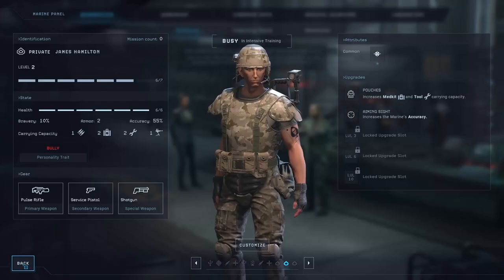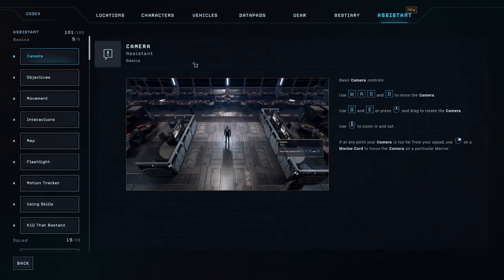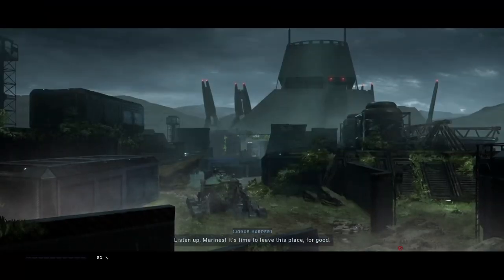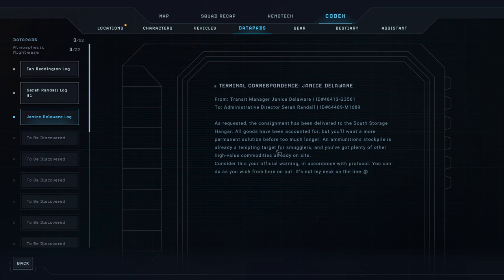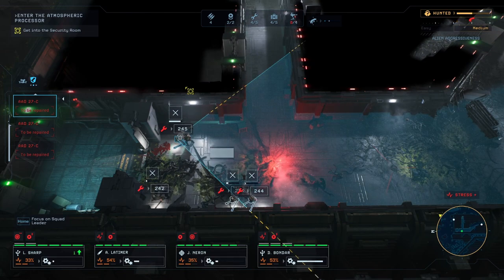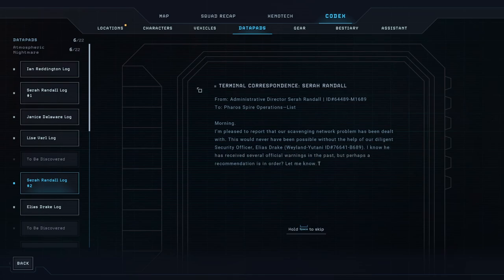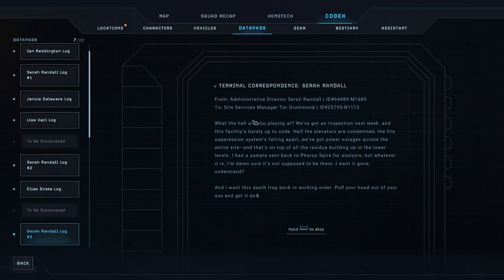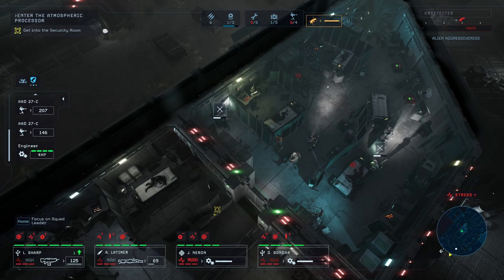New Plan, GTFO Of Here! | Aliens Dark Descent Episode 15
Hello and welcome to my full playthrough of Aliens Dark Descent.

About Aliens Dark Descent: Aliens Dark Descent is a real time strategy game set in the Aliens universe. Drawing gameplay inspiration from titles like XCOM 2 and SpaceHulk: Deathwing, Aliens Dark Descent focuses on fireteam management with deep strategic gameplay and authentic Alien experiences. Players will have to carefully manage resources, and pay close attention to the physical and mental health of their soldiers if they want to escape Lethe with their lives.

0:00 Intro